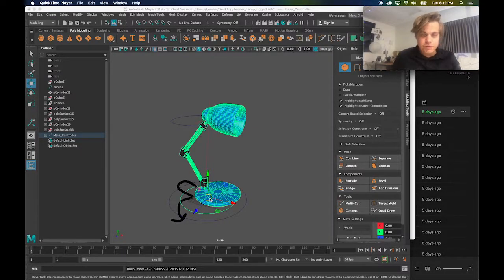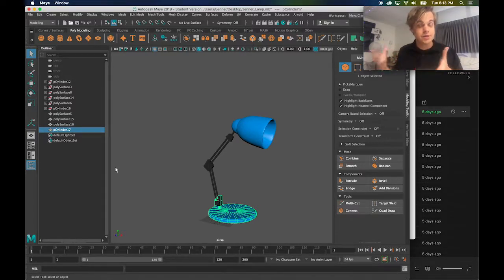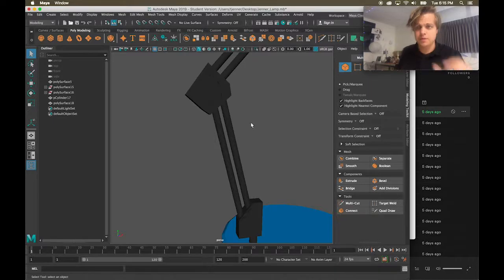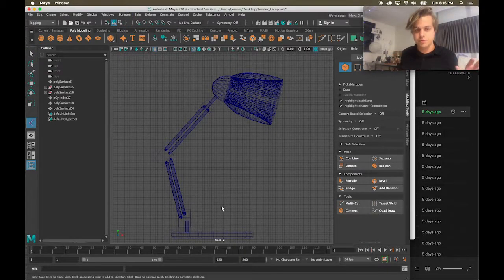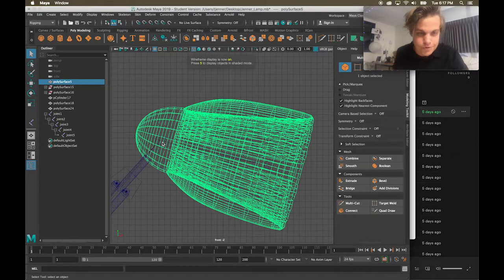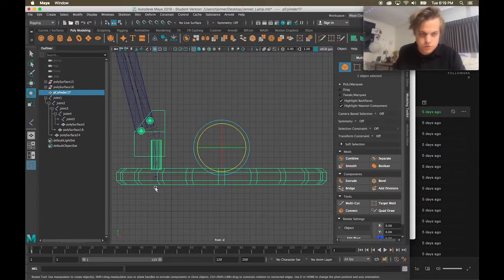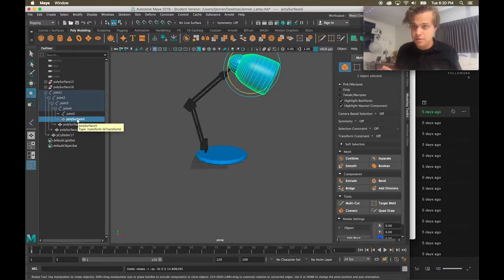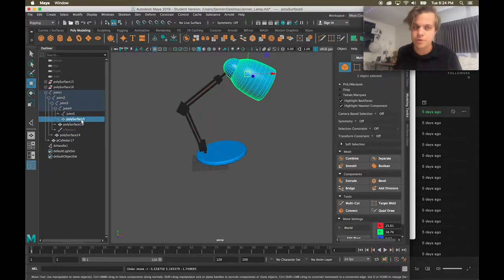Rigging a Desk Lamp in Maya 2018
For my Digital Media 2 Students; Rigging a desk lamp skeleton using Maya 2018. Desk lamp built using same techniques as chess piece videos!